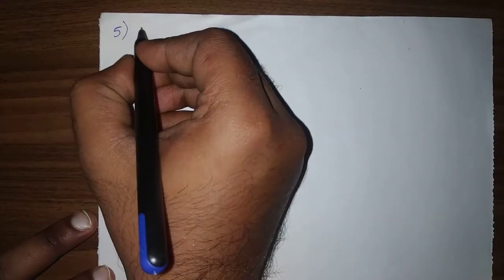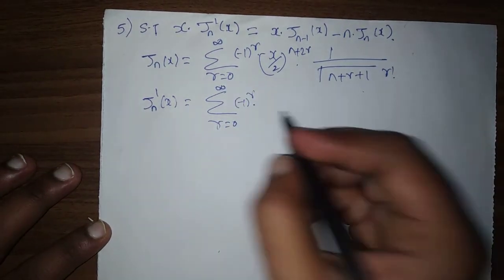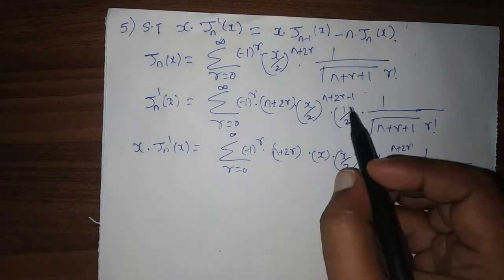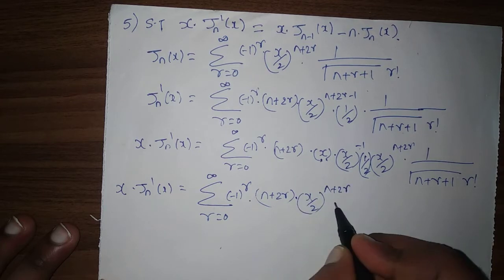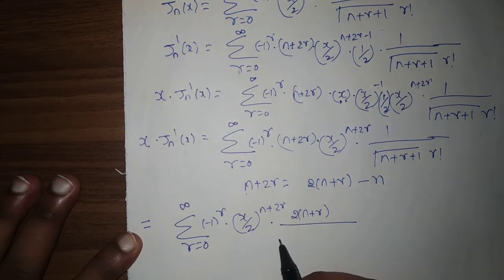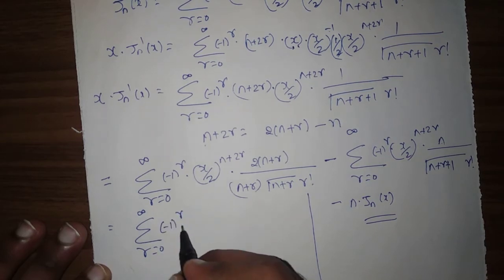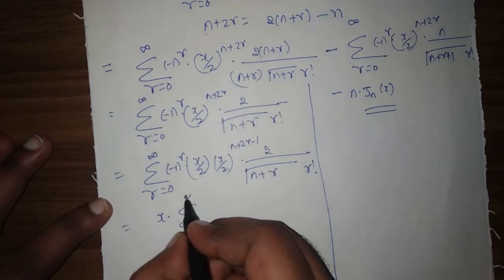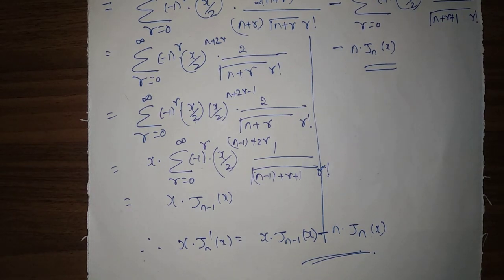Special functions properties part 5